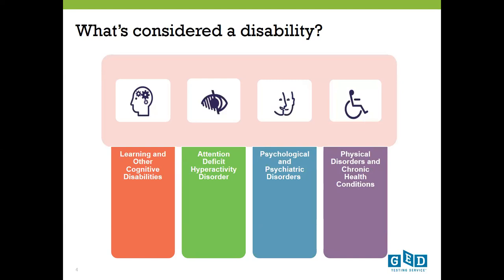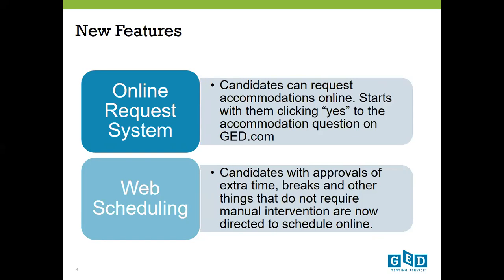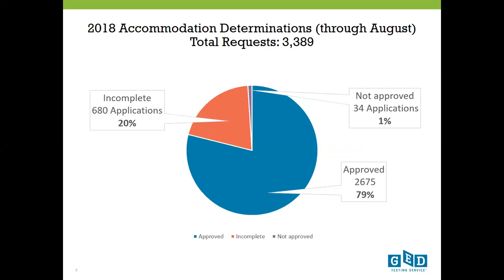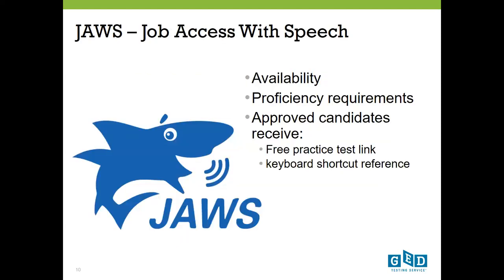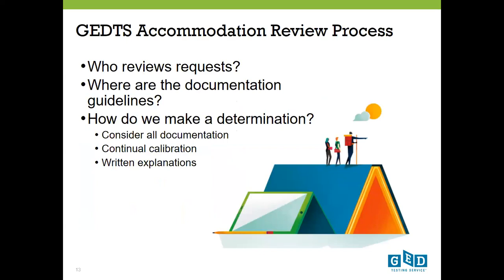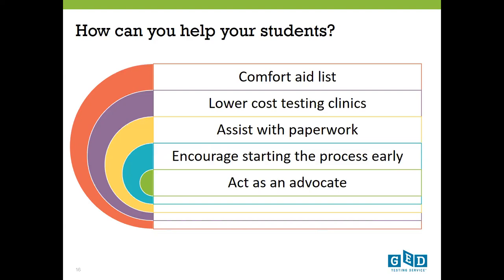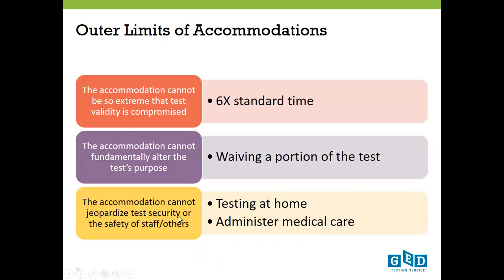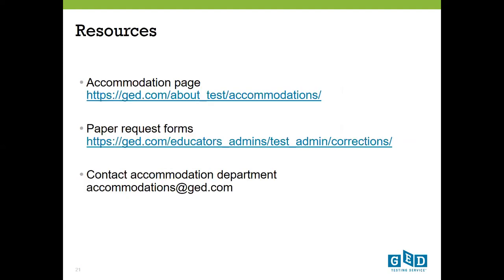Update from GEDTS® Regarding Testing Accommodations (Webinar)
Requirements for testing accommodations on exams is ever-changing. It is important for advocates and instructors to understand accommodations available on high stakes tests. This session will discuss the types of accommodations that are available and how to assist test takes to secure the proper documentation to request them. We will talk about low cost testing clinics and agencies that can assist with providing funding for the necessary documentation. We will discuss new issues such as blue-tooth enabled devices and assistive technology. In addition, we will talk about how to work with students with disabilities to ensure that they practice with the accommodations and are comfortable with them before they test.